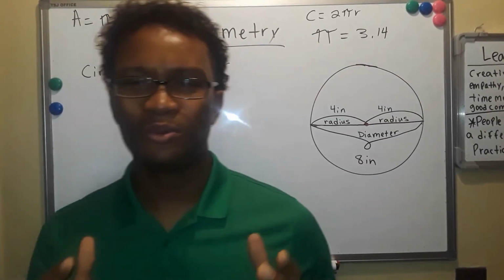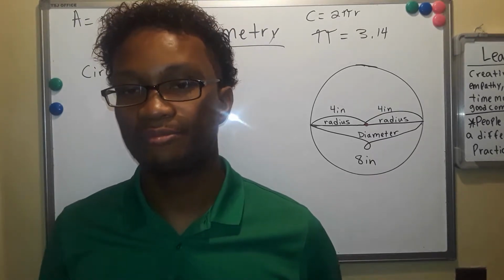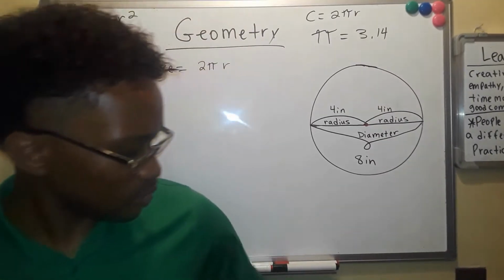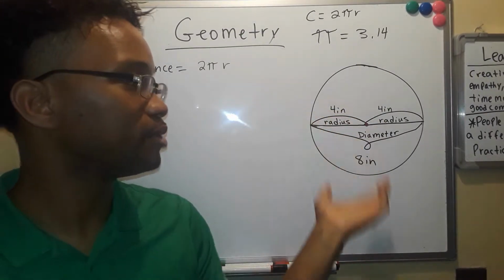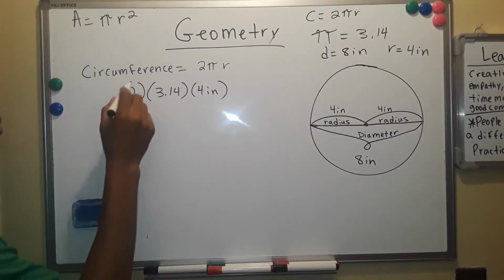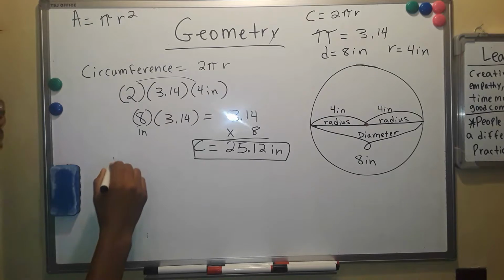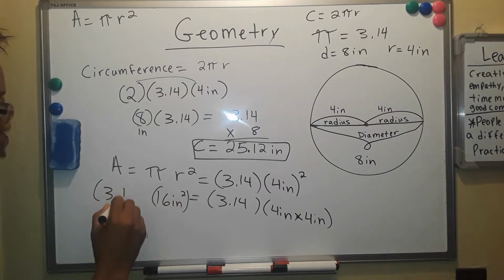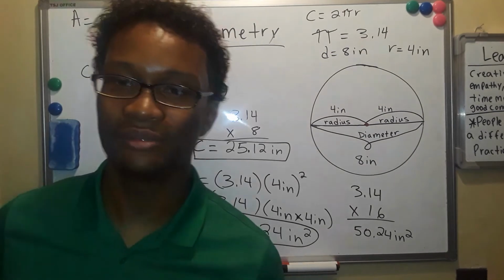How to find the Circumference & Area of Circle?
Geometry topic discussed here is circumference and area of a circle in a simple and faster way.